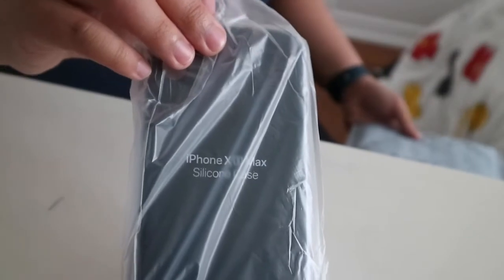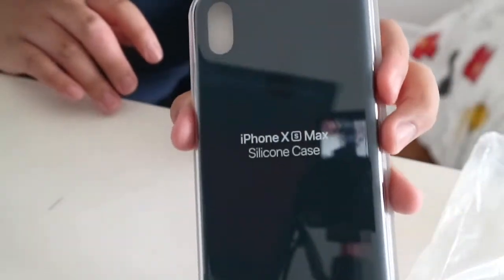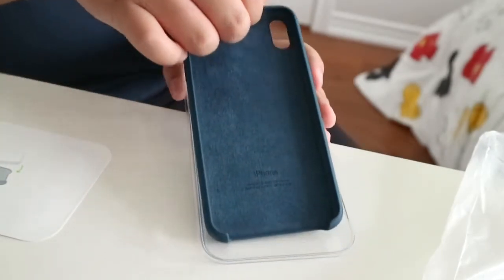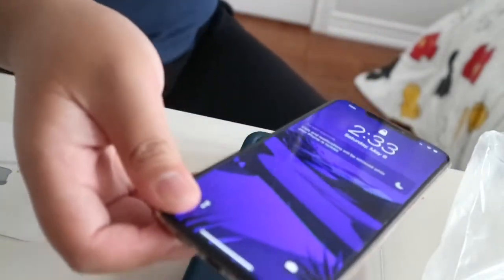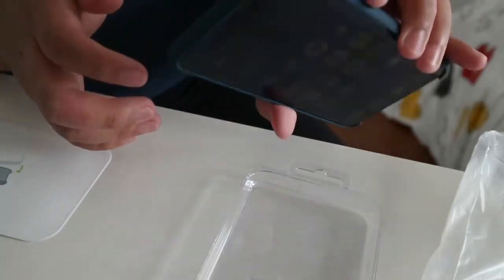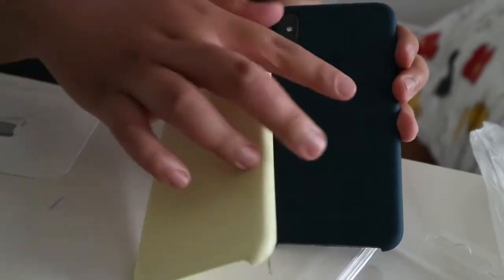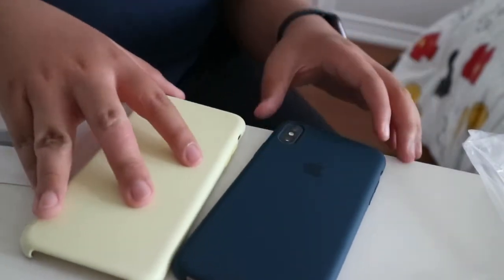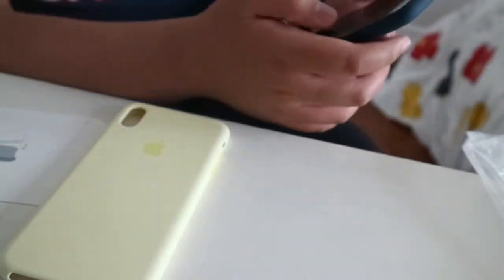iPhone Xs Max Pacific Green Silicone Case Unboxing!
In this video, I unbox the iPhone Xs Max Silicone Case in Pacific Green!

Kyle aka EcoTech